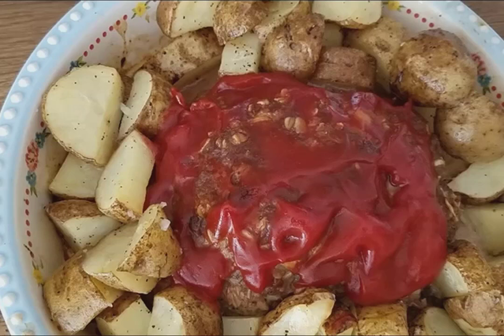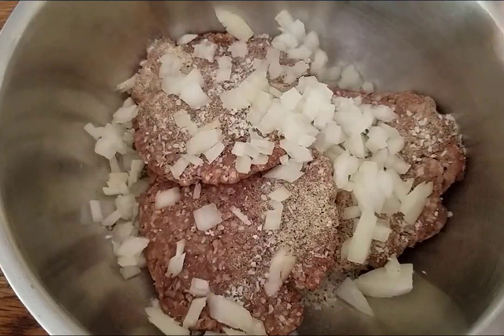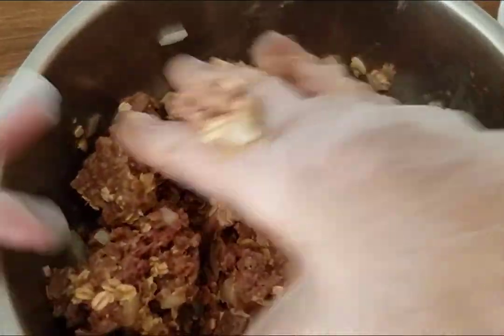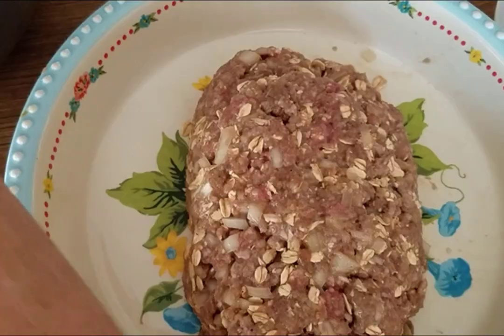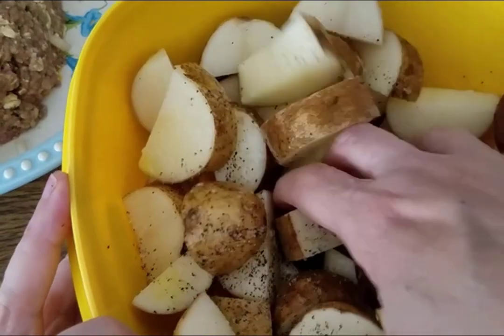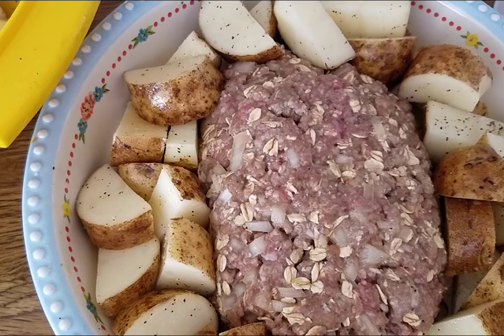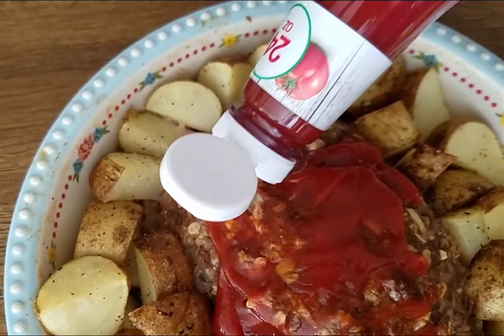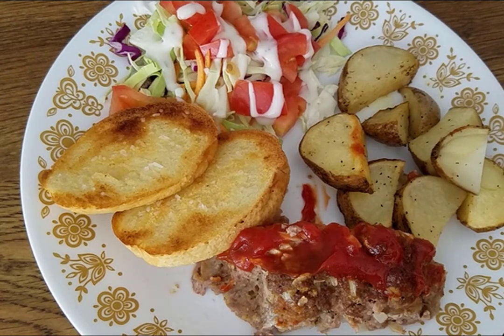Gluten Free Meatloaf Recipe | Meatloaf and Roasted Potatoes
If you're looking for an easy, gluten free meatloaf recipe, look no further! In this video I show you how to make meatloaf and roasted potatoes. It's super easy, and was a big hit with my family. Homemade meatloaf is easy to put together, and inexpensive to make. It's a good budget recipe that is also great comfort food.

1 lb ground beef
1/4 t. garlic powder
1/4 t. onion powder
1/8 t. pepper
1 t. salt
1/4 onion, diced
1 beaten egg
Heaping 1/2 cup of oats
1/2 cup milk
2 t steak sauce or Worcestershire sauce
Ketchup

Mix everything except the ketchup until well combined, but don't over mix.

Put meat mixture into a pie pan and form into a loaf.

Dice potatoes and drizzle with olive oil. Sprinkle with salt and pepper. Put the potatoes around the meatloaf.

Bake at 350 degrees for 1 hour

Remove from oven and cover with ketchup. Bake for an additional 10 minutes.

Let meatloaf rest for 5 minutes before slicing and serving.